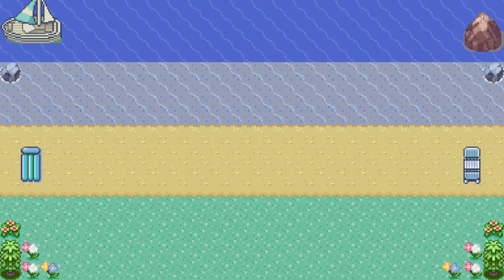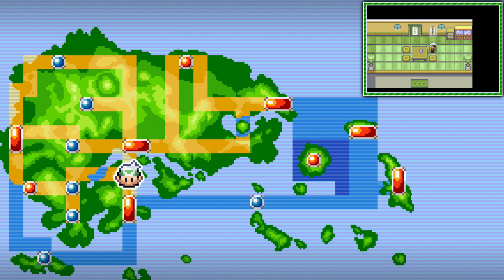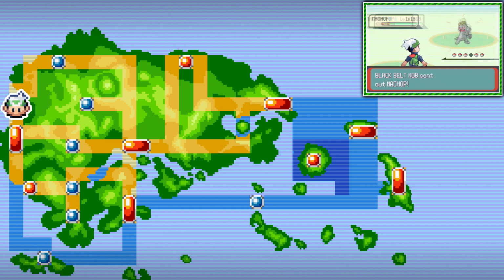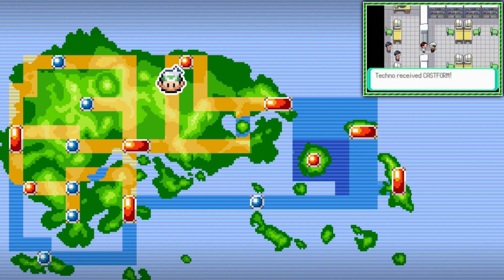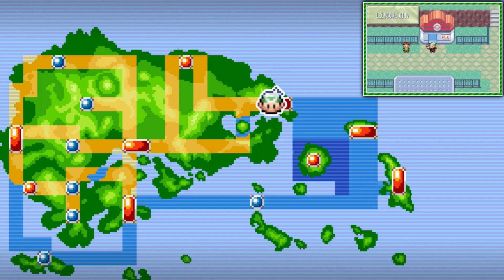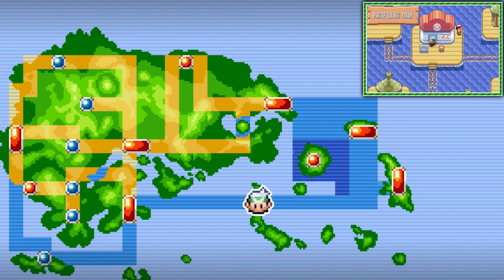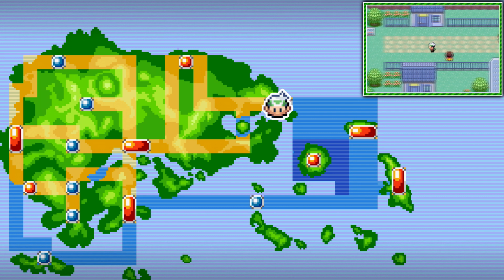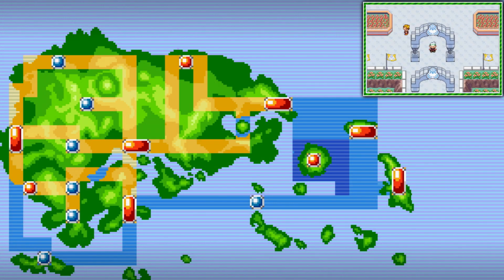Play Emerald Version the right way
Yeah, you might think you know Emerald.. but this is the true optimized path to getting each TM, evolutionary item, and tourism spot as early as possible. Streamline your playthrough with this super-guide.

Made a handy accessible version for you to download and check off at your own pace :D

This video teaches you all about the mechanics of the Safari Zone in Emerald.

I’m available there for direct messages, and you can get the chance to meet other Trainers 😊